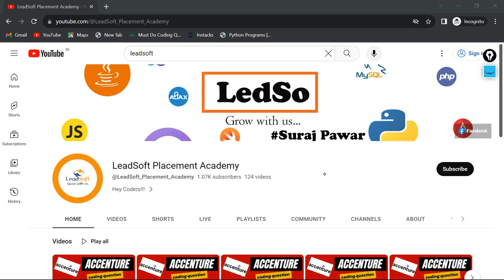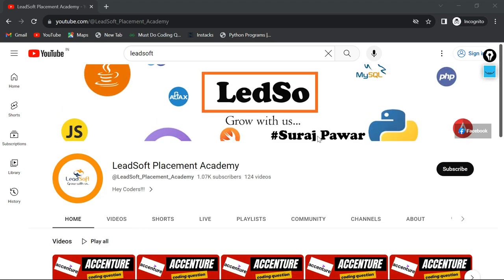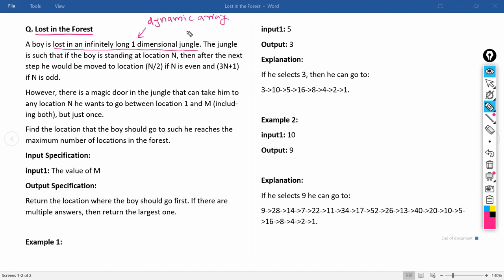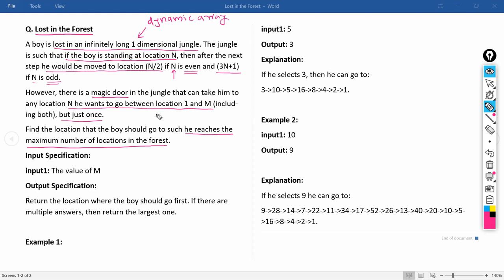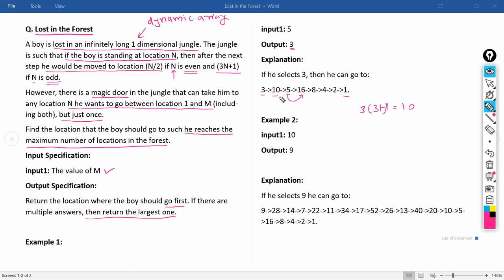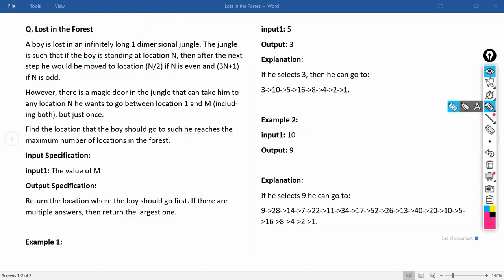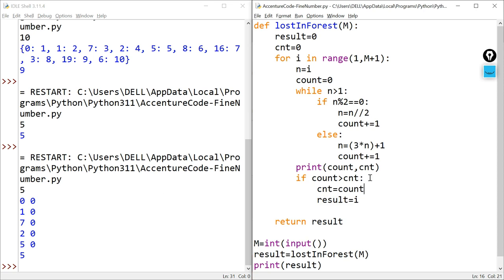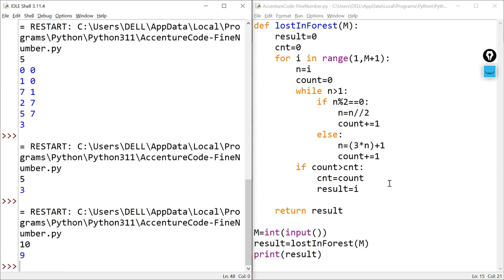Lost In Forest | Coding Questions | Accenture, TCS, Capgemini, Atos Syntel | Solutions